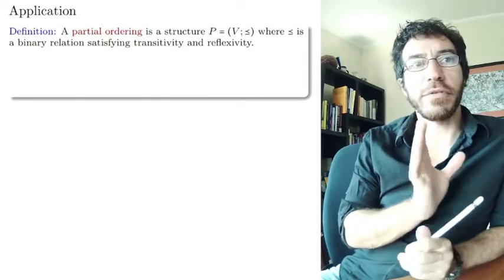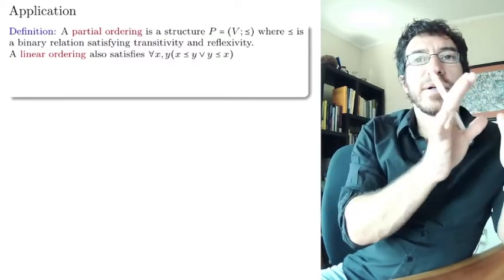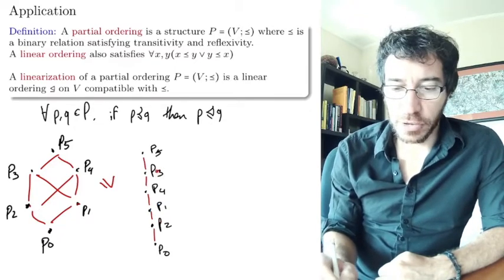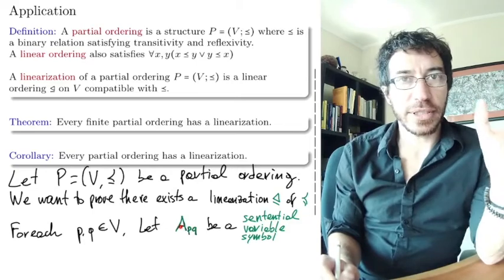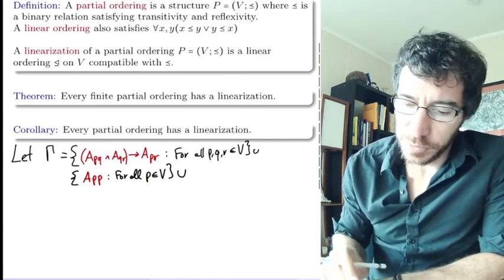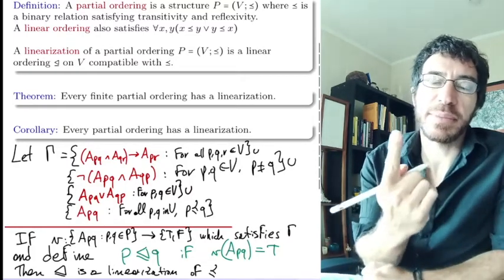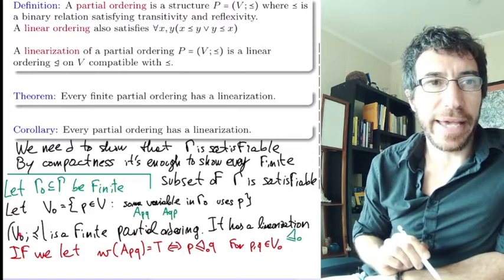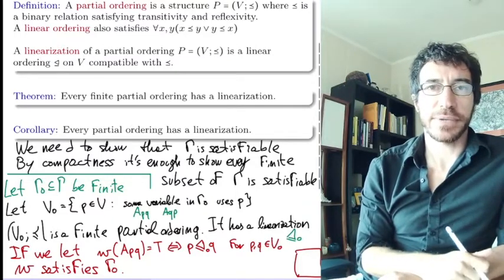27. Logic. An application of Compactness for Sentential Logic